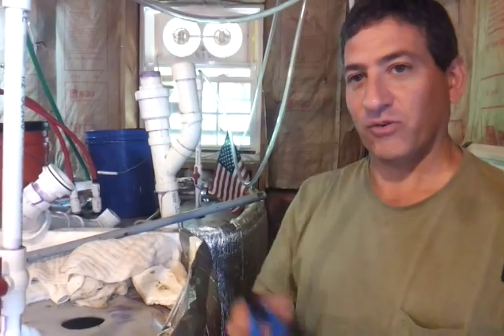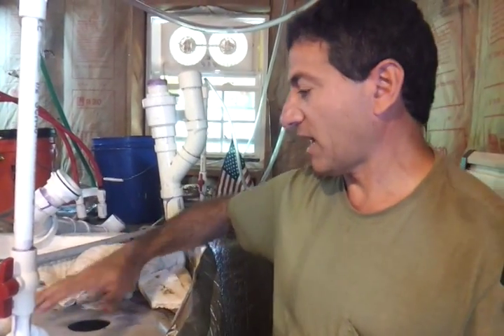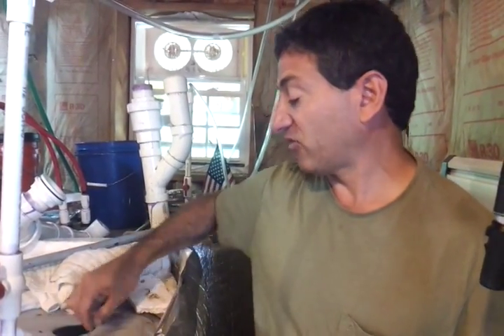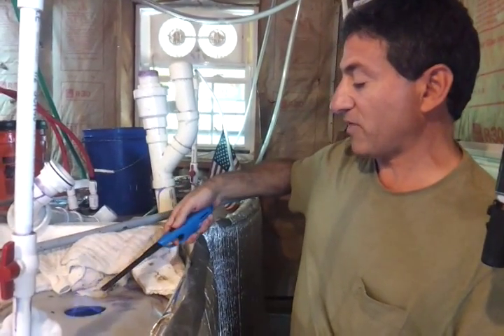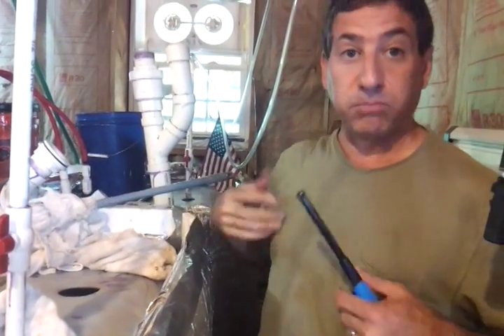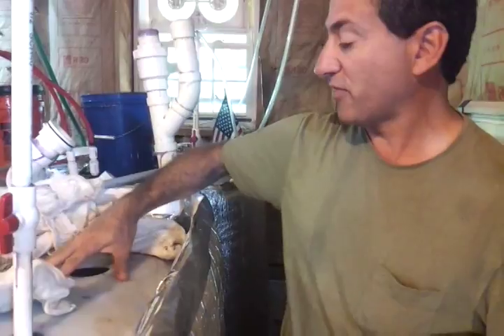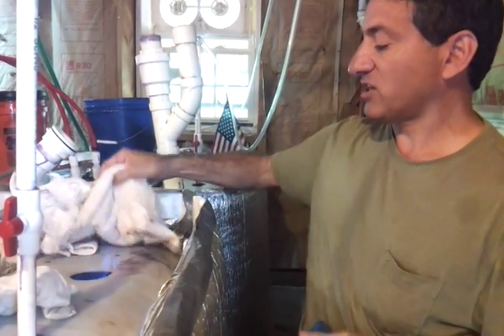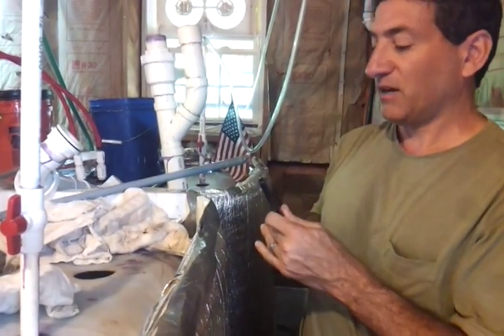Explanation and demonstration of safety of biogas